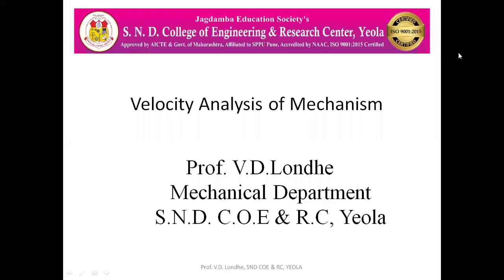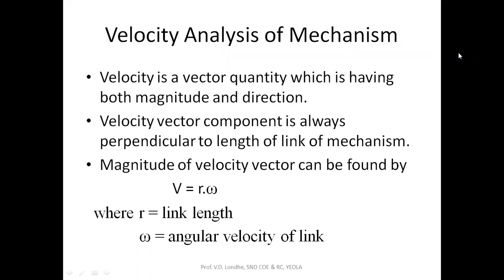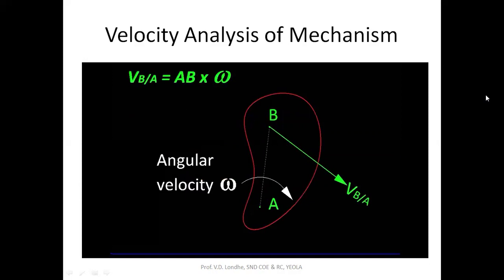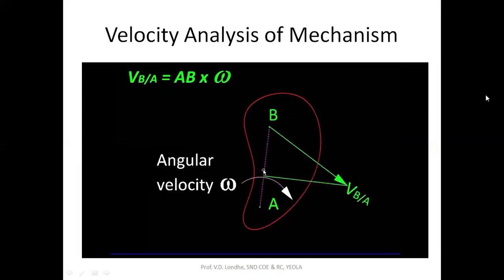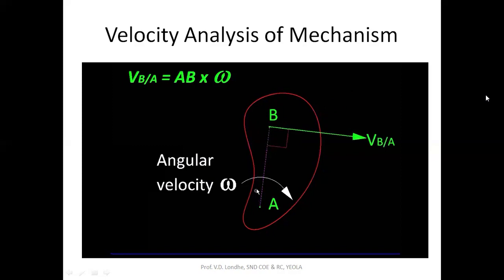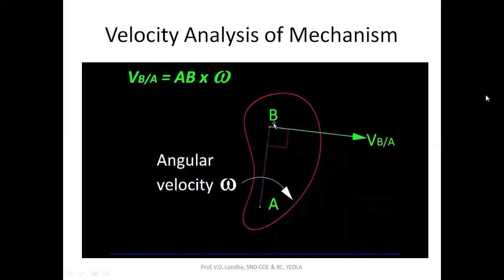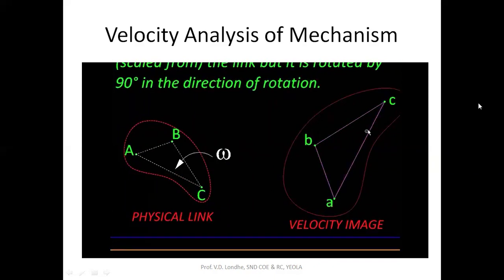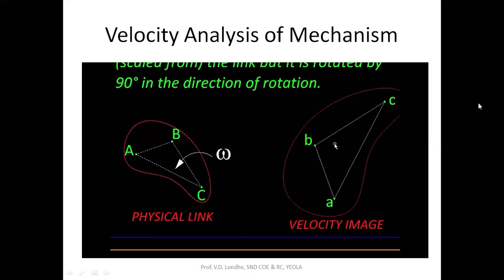Velocity Analysis of Mechanism